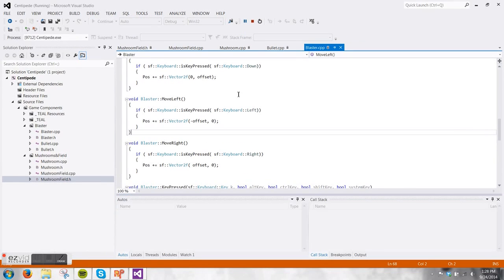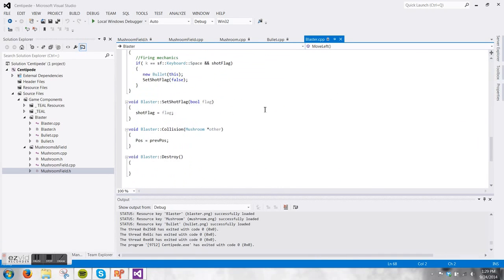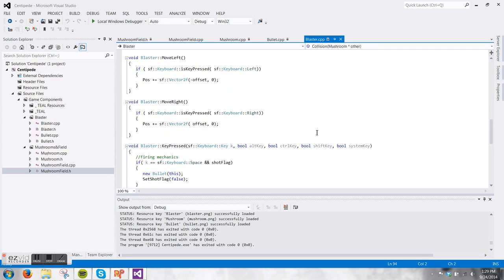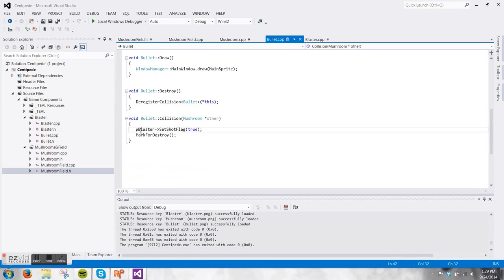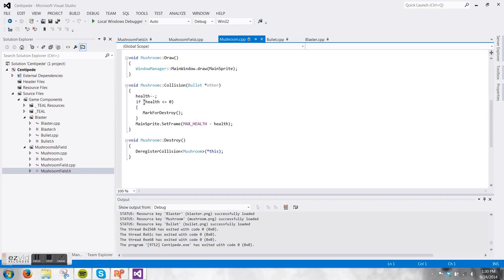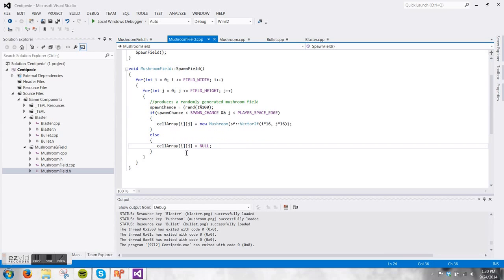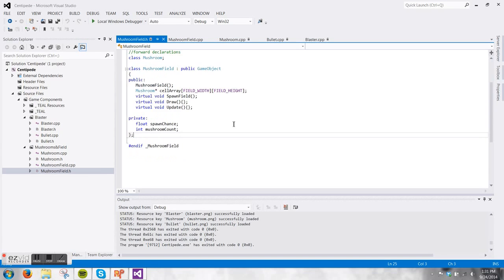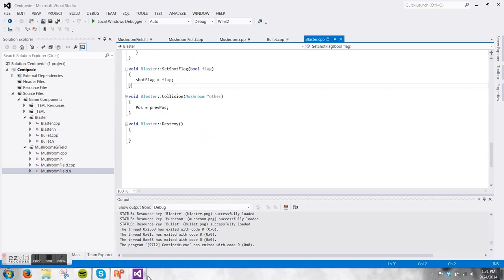Centipede Sprint 1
First Centipede milestone